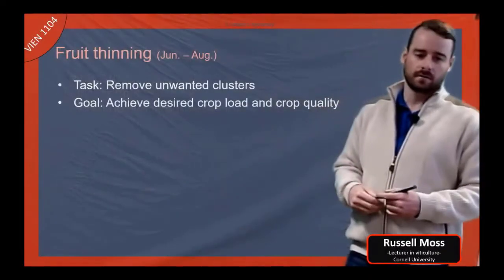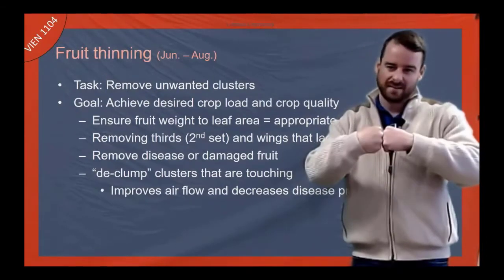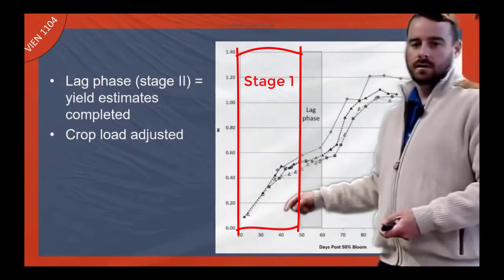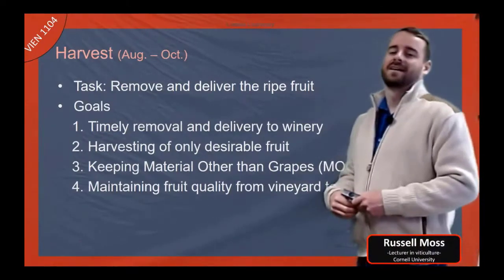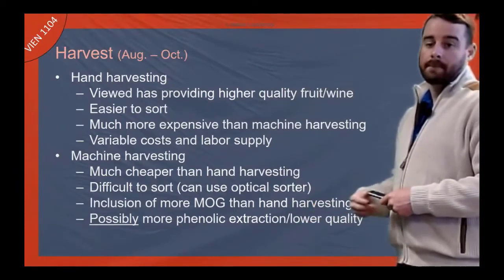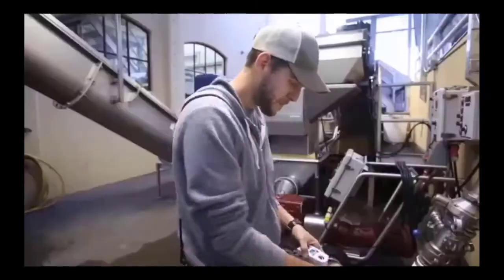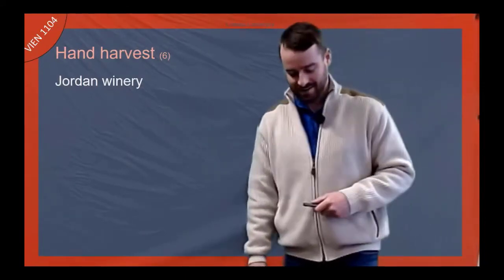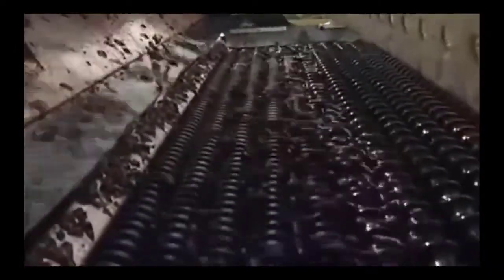Video 4 - Managing a vineyard pt. 2